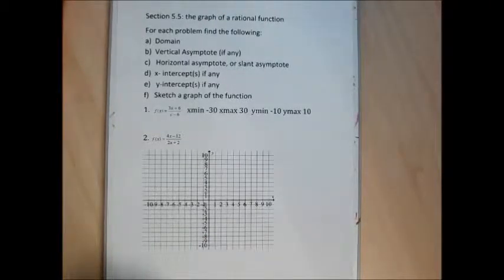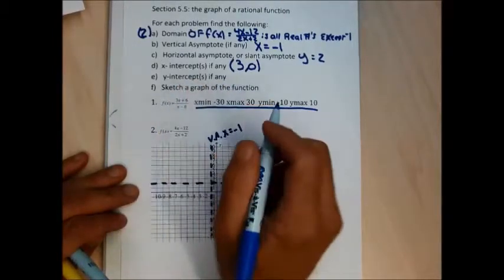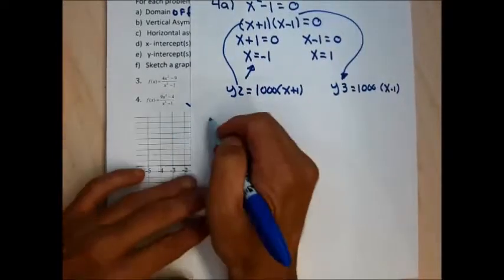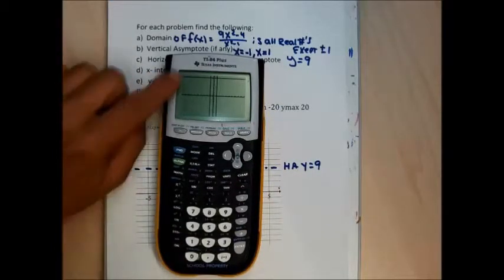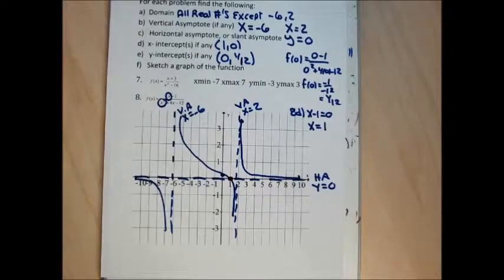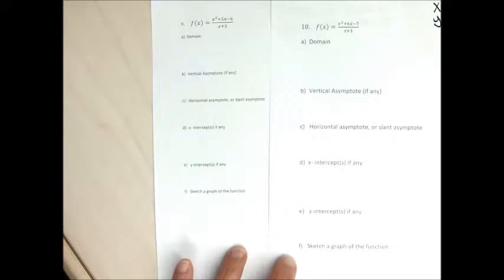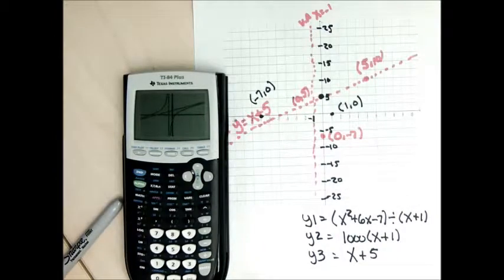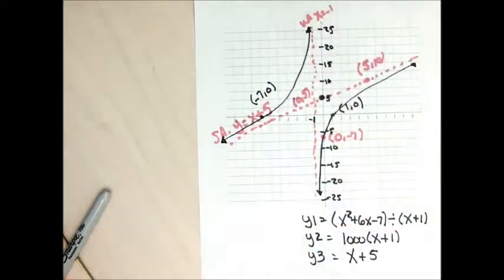Section 5 5 part 1 of 1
Graphs of Rational Functions